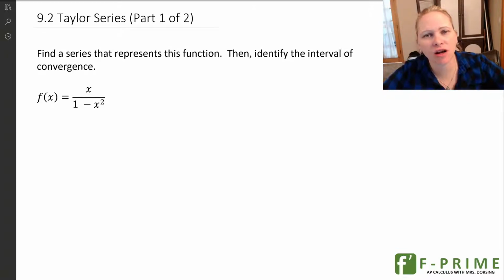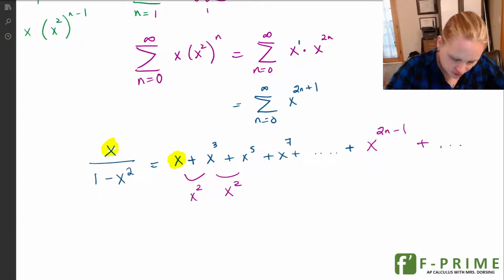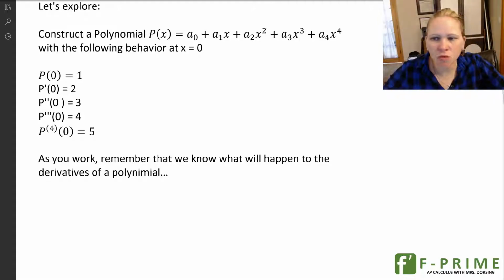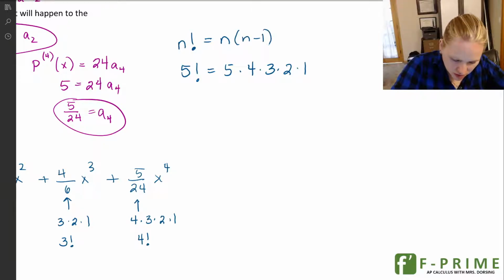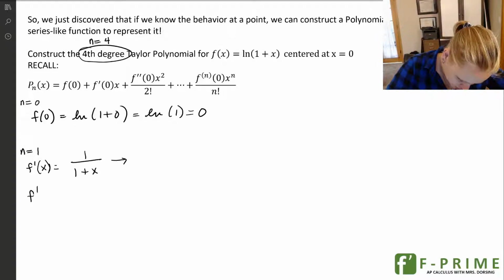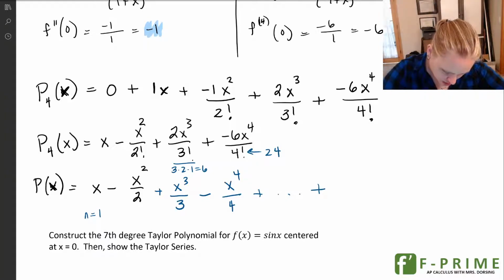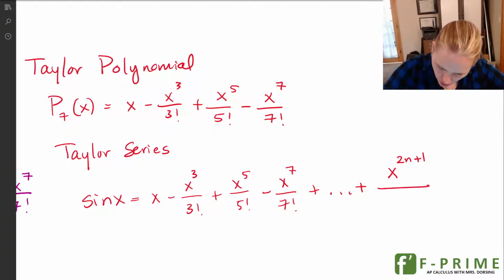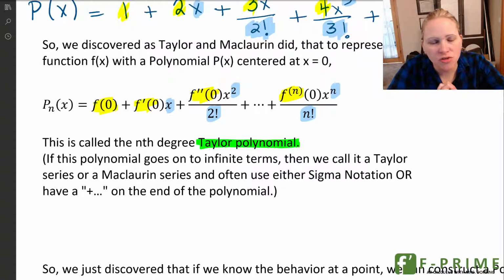9.2 Taylor Series Part 1 of 2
AP Calculus BC - An introduction to Taylor Series.